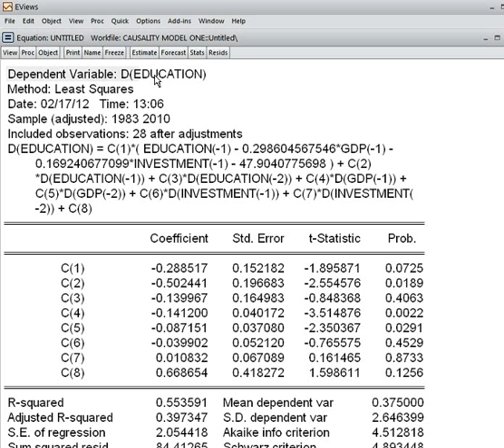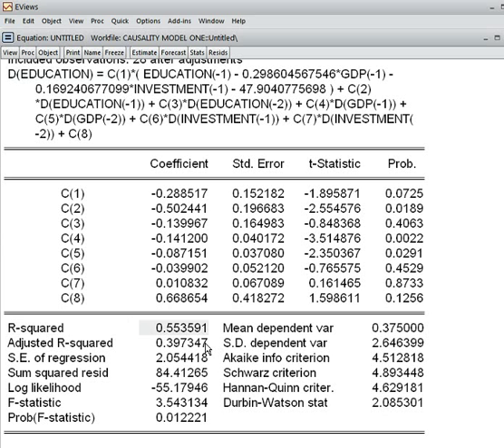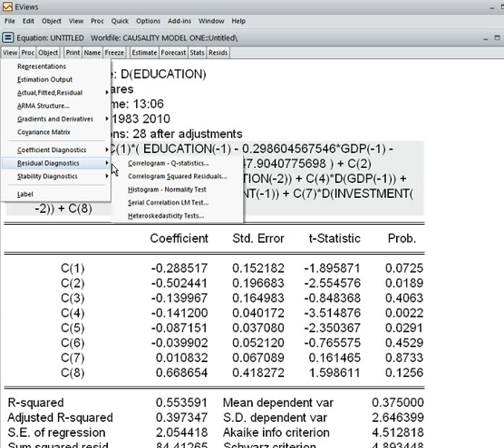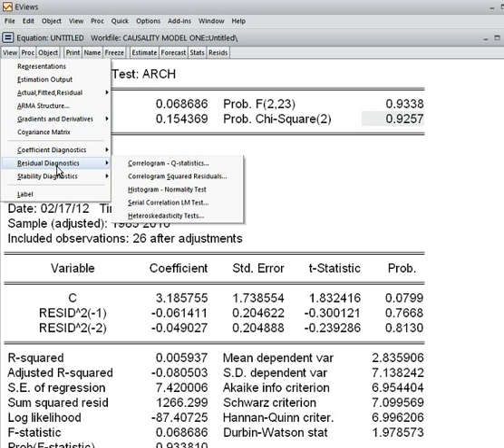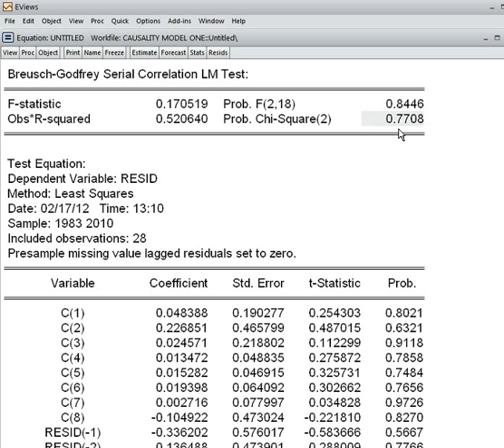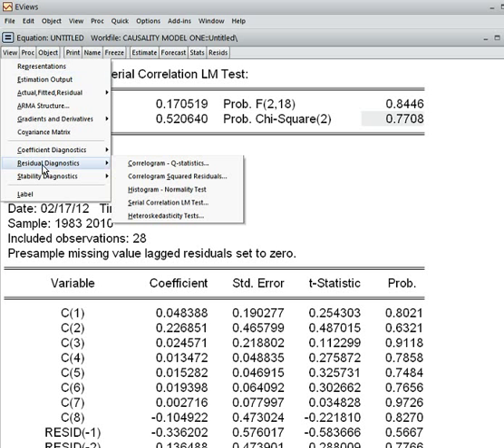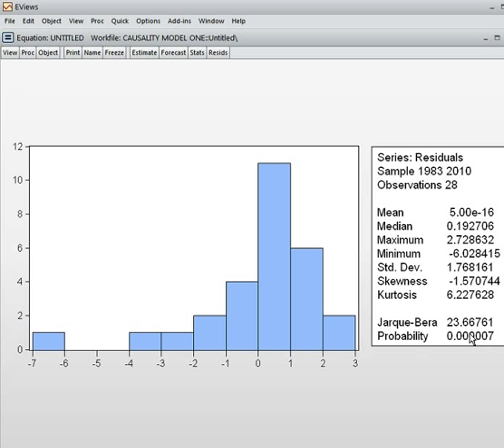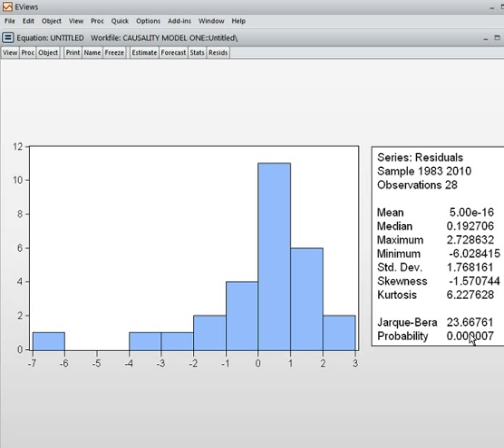Transmission Channel in VECM. Model One. Part 5 of 5. EVIEWS